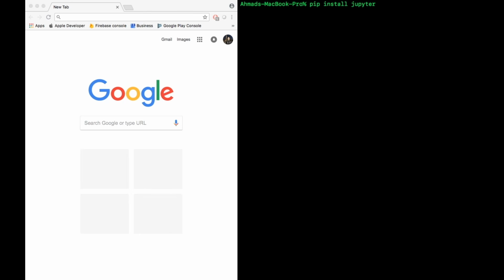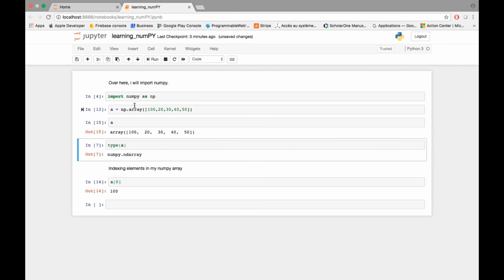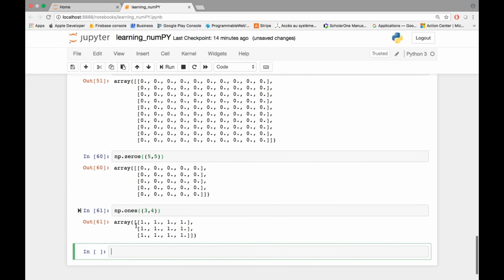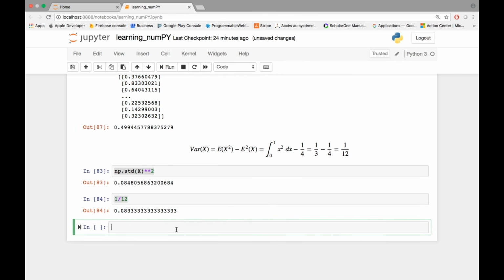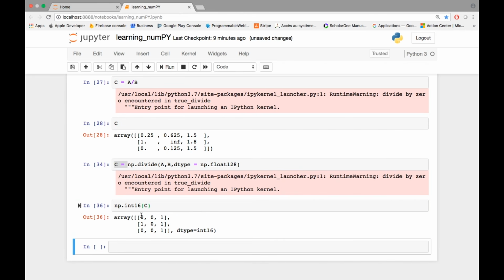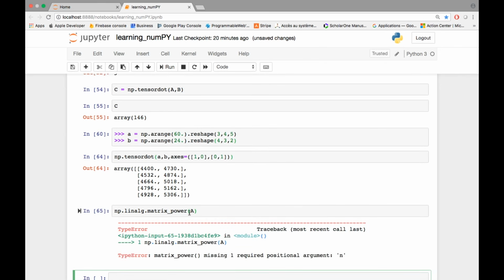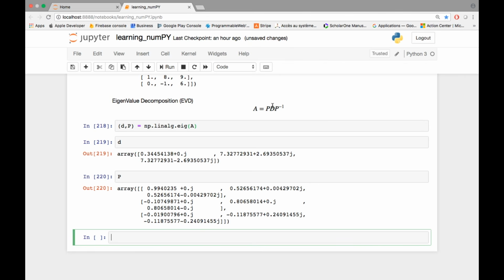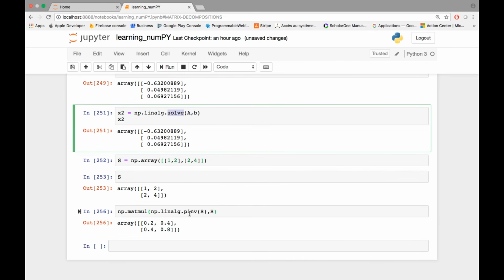NumPy Linear Algebra | Python # 3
Learn NumPy Linear Algebra in just ONE VIDEO !!

00:00:00  Intro
00:02:31  Jupyter setup
00:06:23  Numpy setup
00:08:16  Markdown cell
00:10:40  Array
00:11:26  type function
00:13:01  Indexing Array elements
00:14:36  Dimensions of Array
00:15:38  Matrix
00:17:36  Extracting a sub-matrix
00:19:22  Modifying matrix elements
00:22:15  Identity matrix
00:22:50  Zeros matrix
00:24:14  Ones matrix
00:24:48  Constant matrix
00:27:48  Random matrix
00:31:11  Mean
00:33:35  Standard Deviation
00:36:49  dtype function
00:38:31  Matrix Addition
00:41:06  Matrix Subtraction
00:41:45  Matrix Point-wise Multiplication
00:43:00  Matrix Point-wise Division
00:46:08  Matrix Products
00:46:44  np.matmul function
00:50:40  np.dot function
00:51:40  np.inner function
00:52:46  np.tensordot
00:55:52  Matrix Exponentiation
00:57:13  Kronecker Product
00:59:14  Matrix Decompositions
00:59:23  Cholesky Decomposition
01:03:06  QR Decomposition
01:05:05  EigenValue Decomposition (EVD)
01:08:58  SingularValue Decomposition (SVD)
01:10:08  Matrix Norms
01:10:10  L2 Frobenius Norm
01:10:24  Condition Number
01:10:56  Determinant of a matrix
01:11:10  Rank of a matrix
01:11:33  Trace of a matrix
01:13:05  Solving Linear Equations Ax = b
01:13:39  Inverse of a matrix
01:14:10  np.linalg.solve function
01:14:56  Moore-Penrose Pseudo-Inverse
01:15:53  Recap